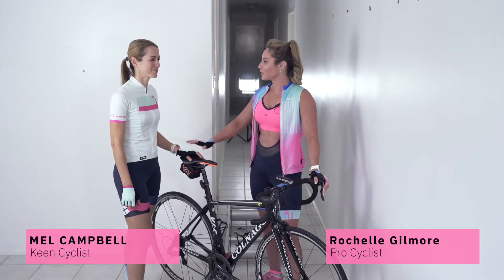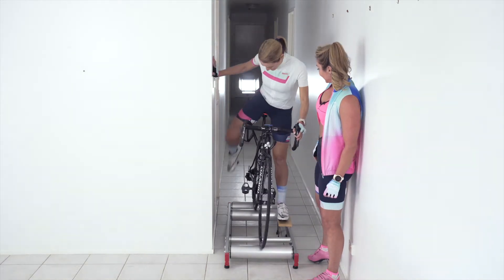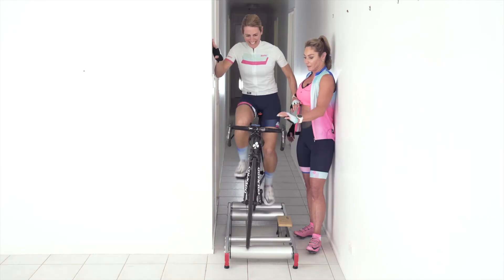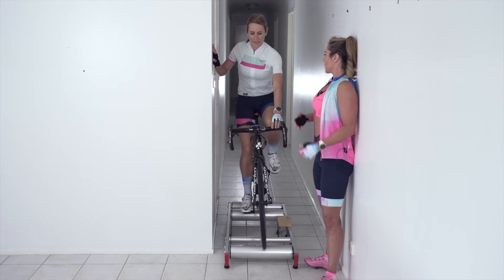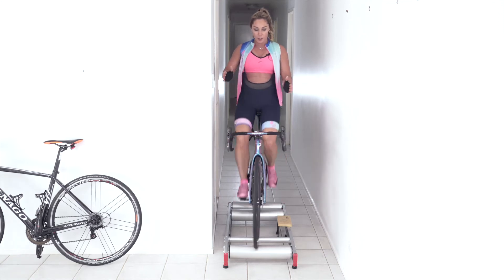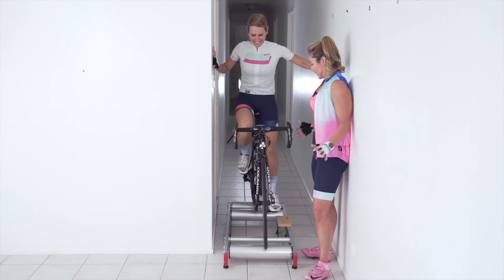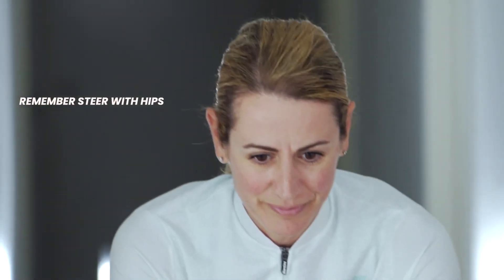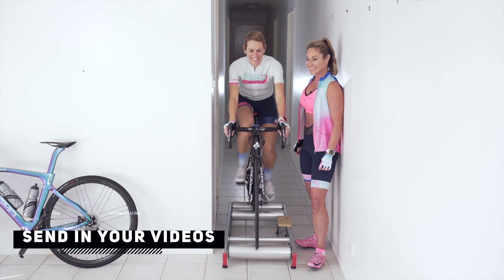How to ride the rollers HD